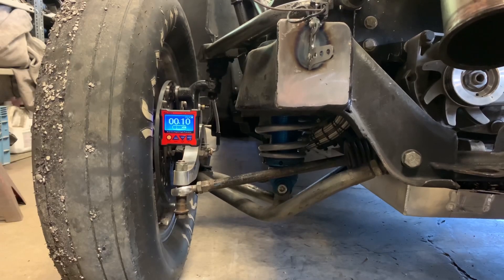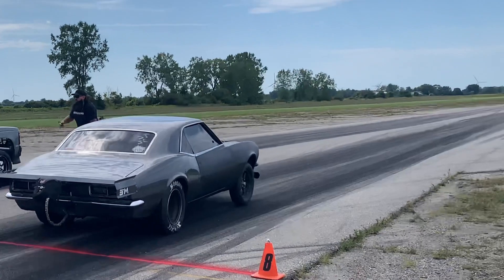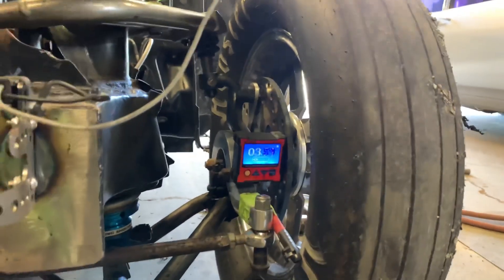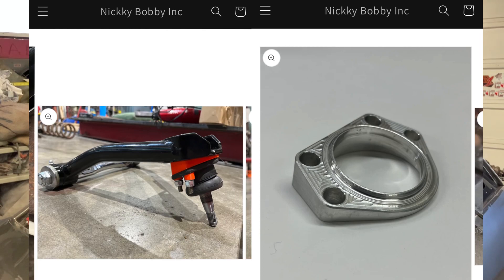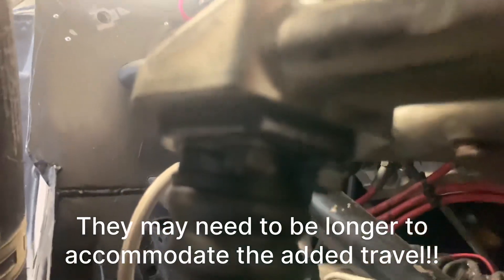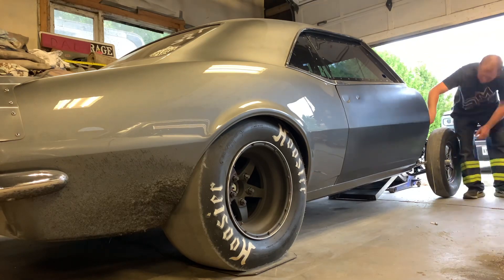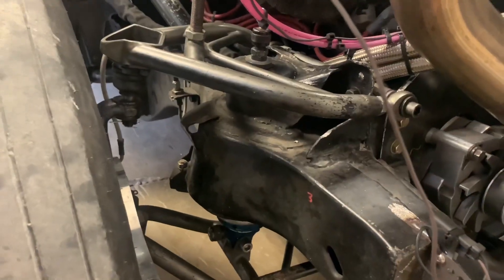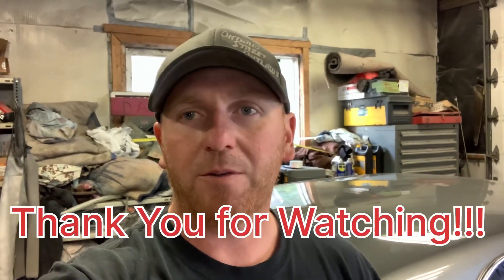Making the most out of factory front suspension for NO PREP! No long travel parts here….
Spent some time last weekend changing the front suspension around to get the most front travel I could. Was able to squeeze another 3/4”! I planning on doing a long travel setup this winter but until then this is what I’ve got.